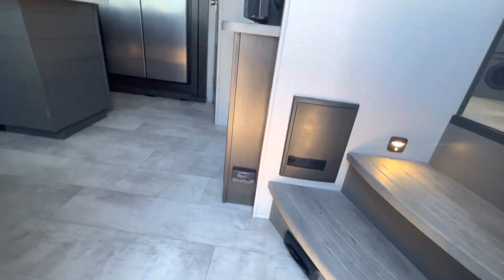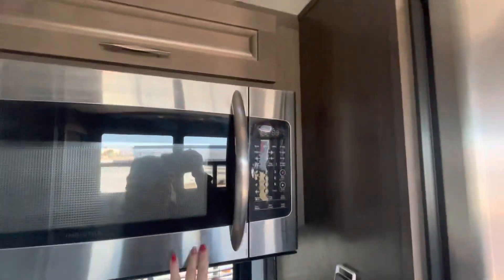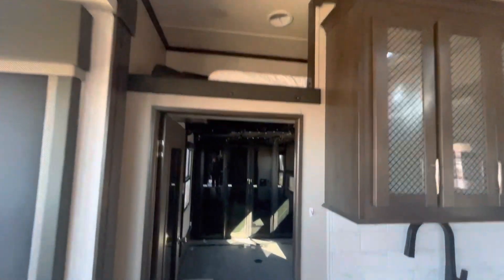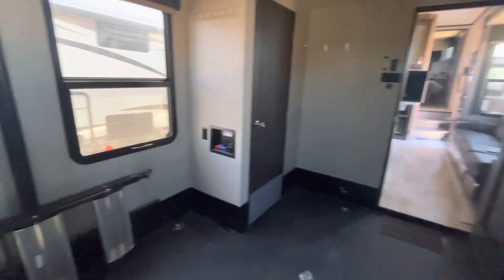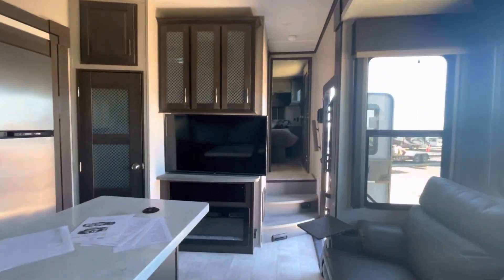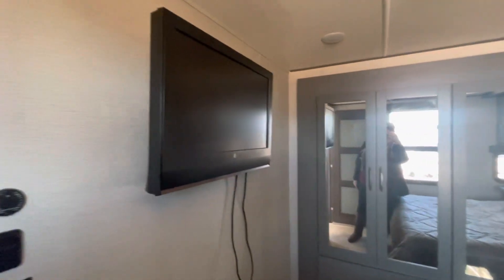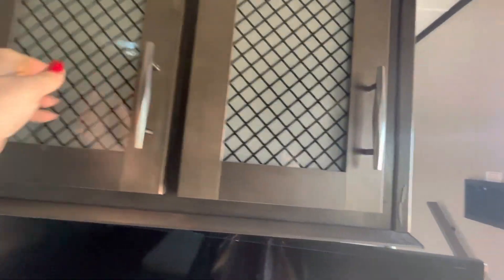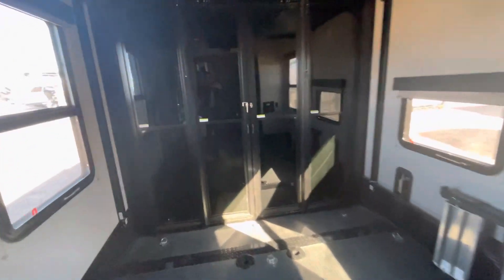Inside 2021 Grand Design Momentum - 349m